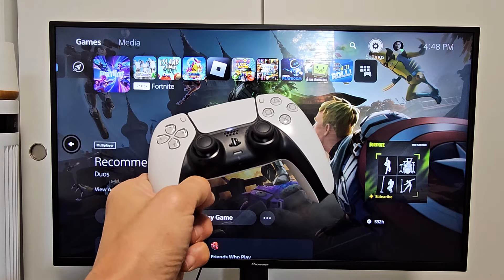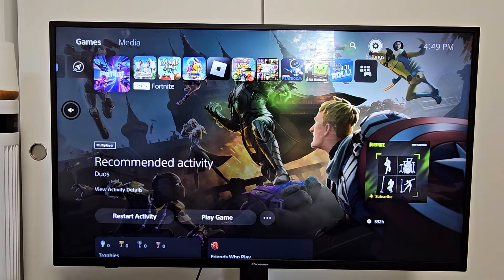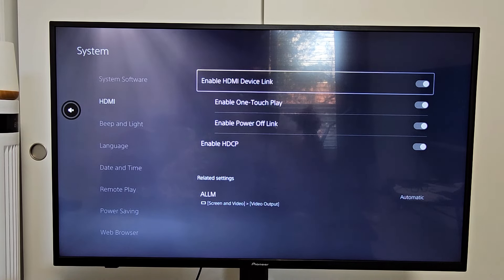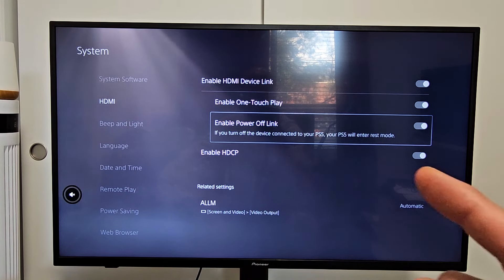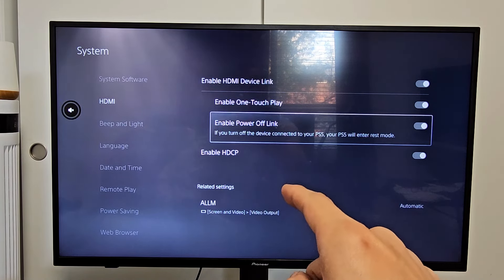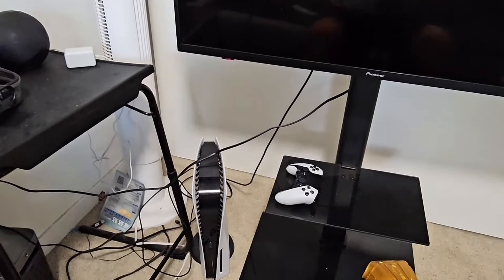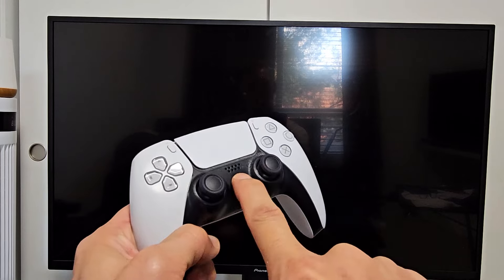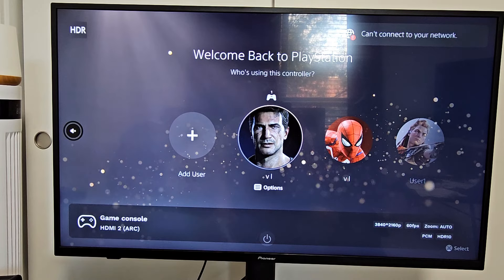How to Turn on PS5 & Automatically Turn On TV too. (plus tips)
I show you how to turn on PS5 and the same time it will automatically turn on your TV too.  I hope this helps.

PlayStation 5 Digital Edition (slim)